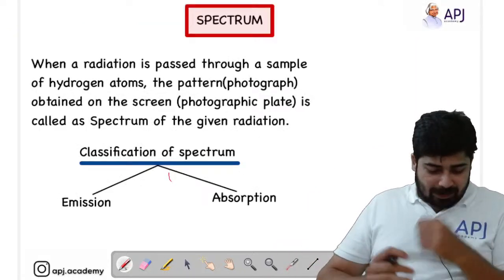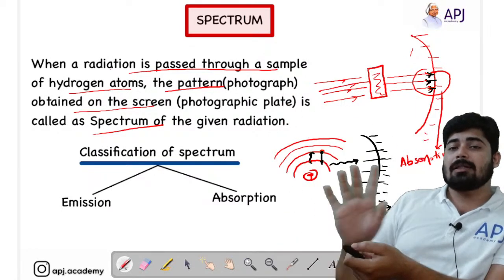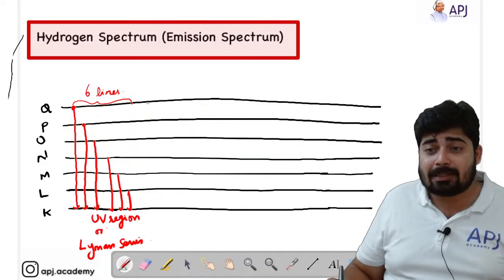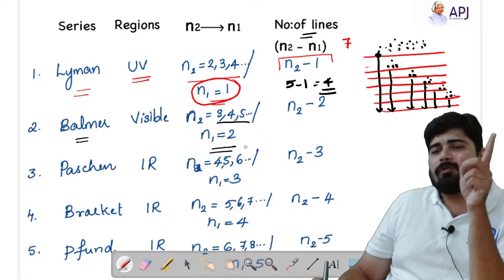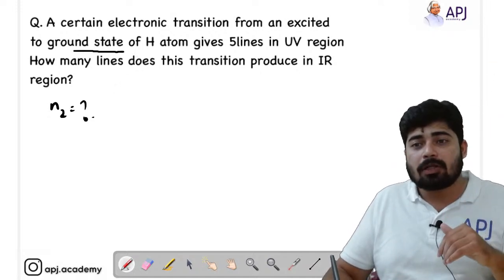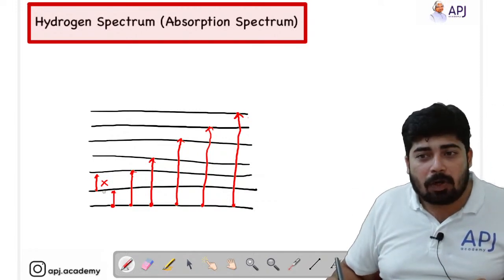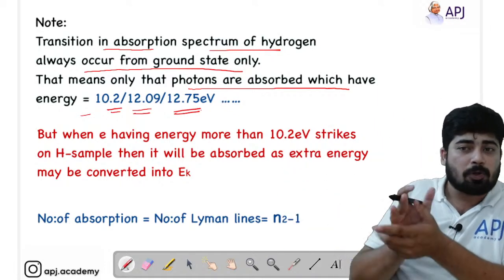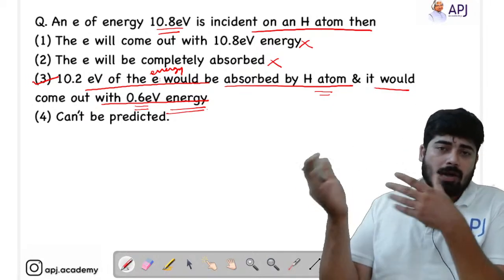NEET: Atomic Structure - Hydrogen Spectrum | APJ Academy | Chemistry | Roshan Ahamed